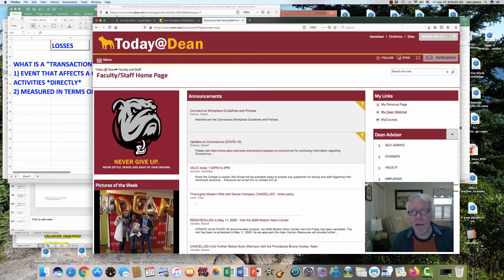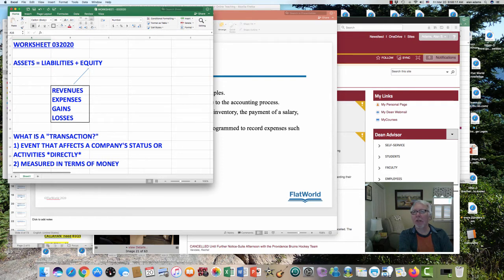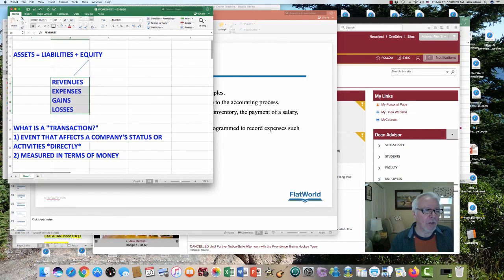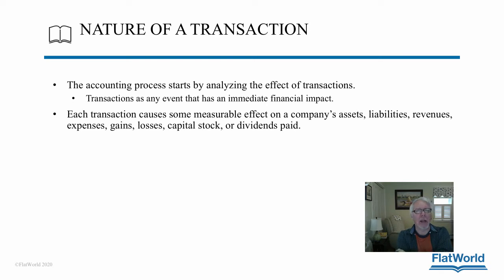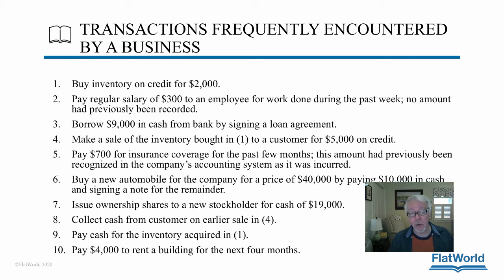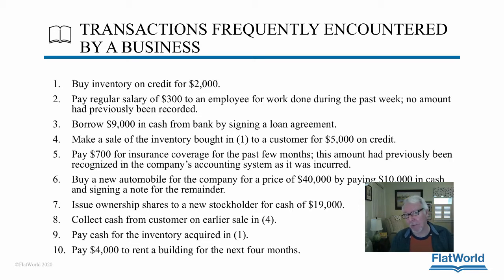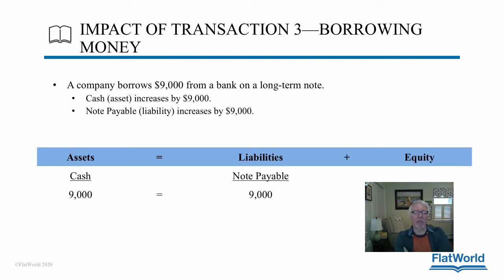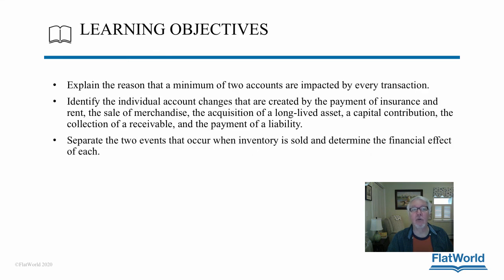ACCT 103 ch 4 122 032020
Chapter 4, beginning to p 122